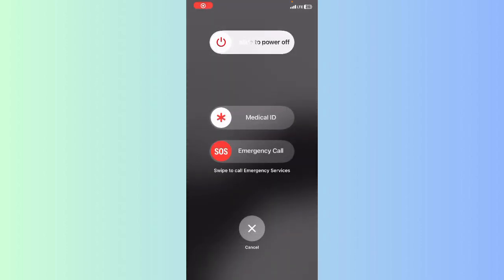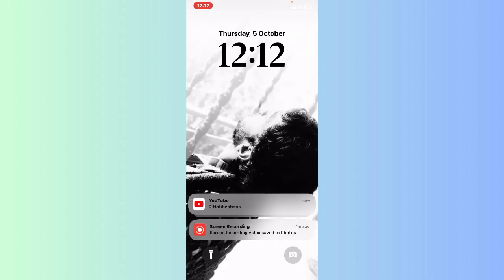How To Force Power Off Iphone